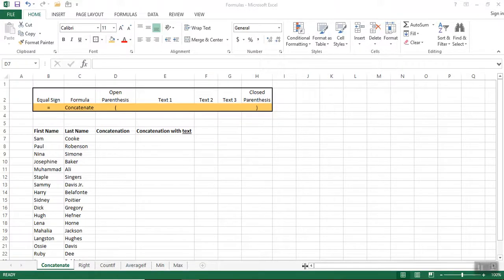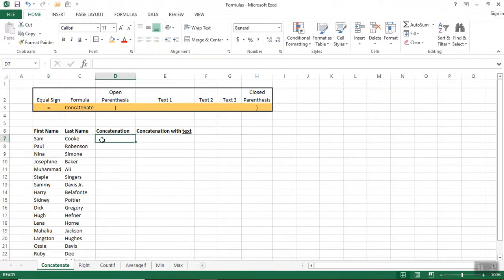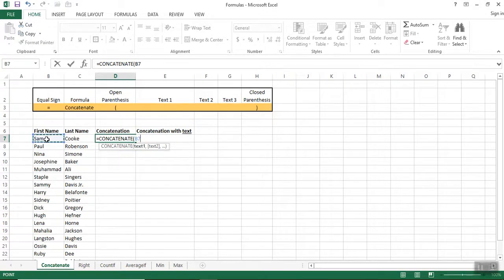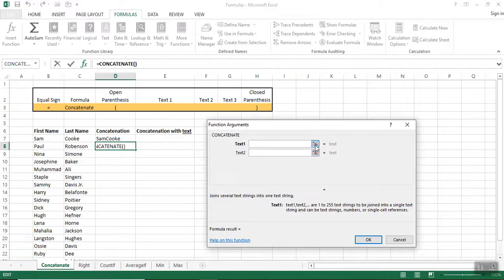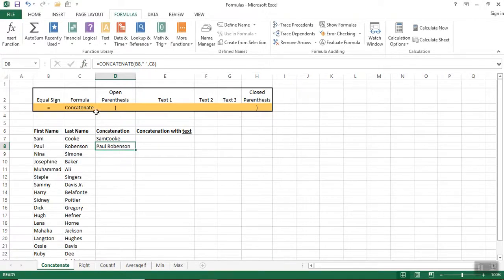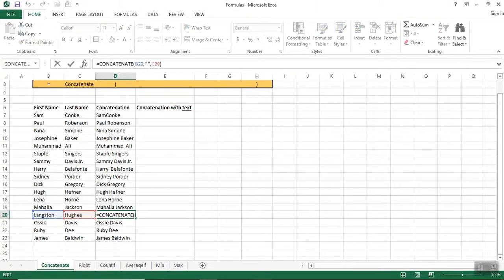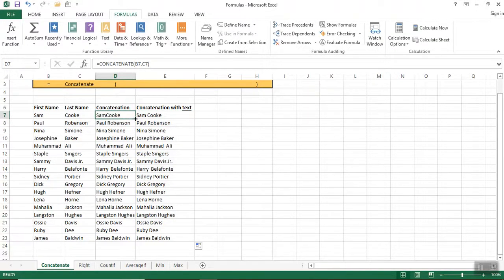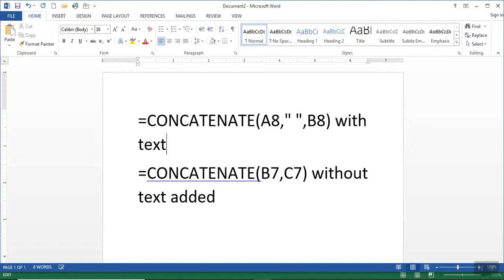Concatenate with Excel